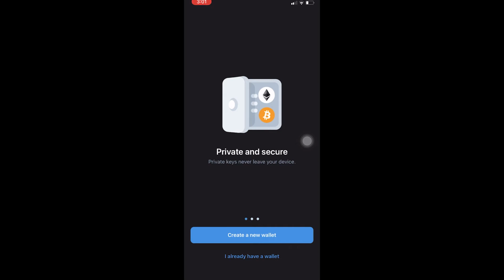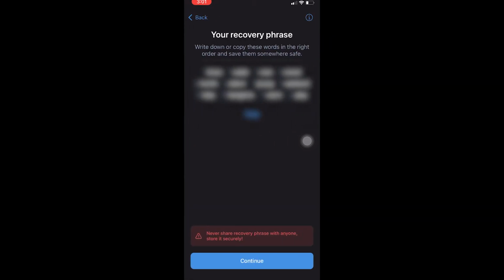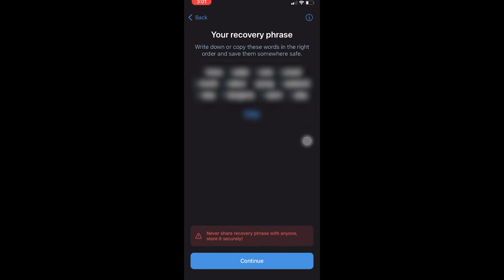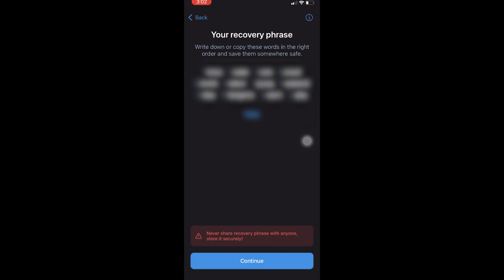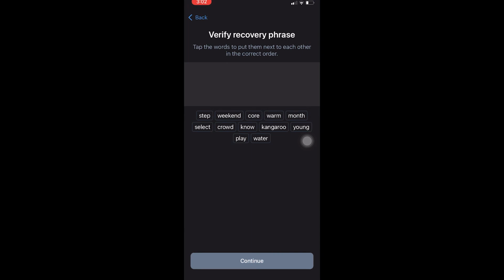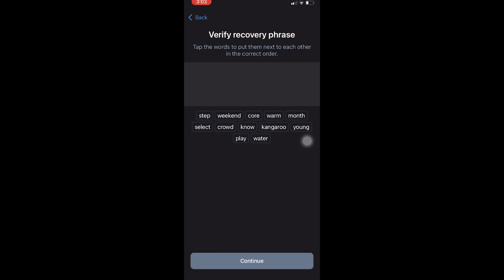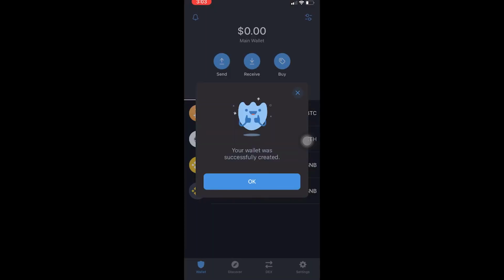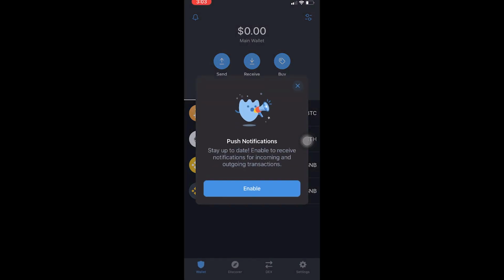Trust Wallet Tutorial: How to Create Trust Wallet Account on iPhone [STEP-BY-STEP!]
This video walks you through the step by step process on how to create trust wallet account on iPhone
If you're looking for a way to store your cryptocurrencies, then trust wallet is the best place to start. I'm going to show you how easy it is to create an account on your iPhone and make sure that all of your data stays safe.
In this video, I'm going to be showing you how to open a Trust Wallet account on your iPhone. Trust Wallet is the world's leading mobile digital asset wallet for both iOS and Android devices that offers cross-platform support for all ERC20 tokens, Ethereum based ICOs, Bitcoin, Litecoin, and more.
1. Open Trust Wallet app on your iPhone
2. Add your email and password and other details as shown in the video.
3. Link an existing Ethereum wallet to your Trust Wallet account, or create a new one